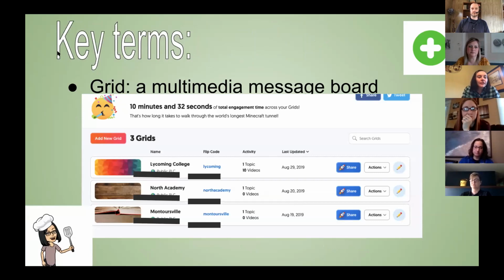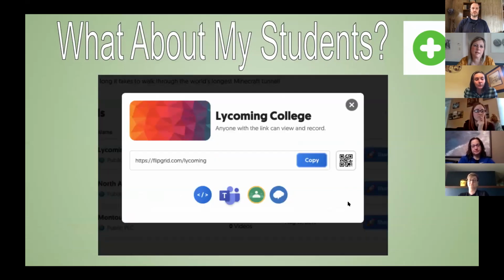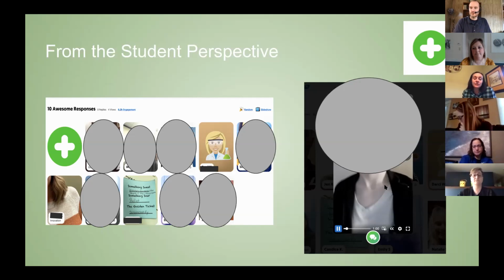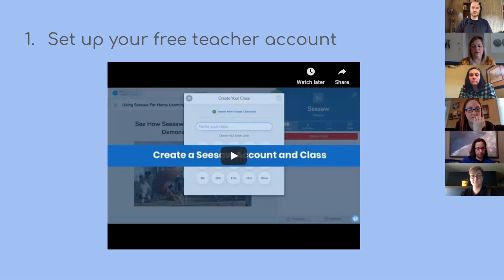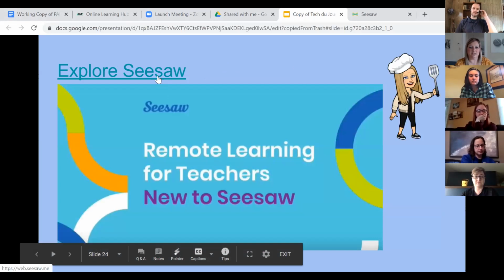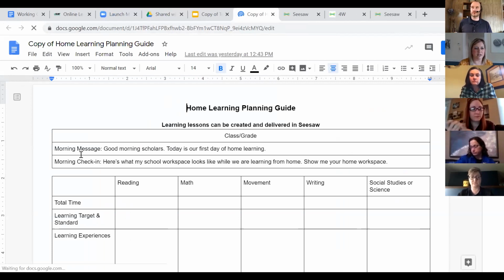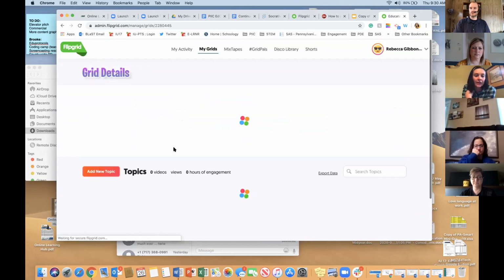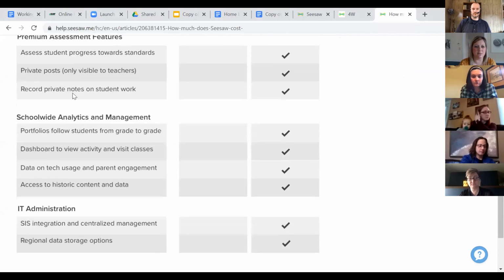Tech du Jour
BLaST Spring Webinar Series 3/36